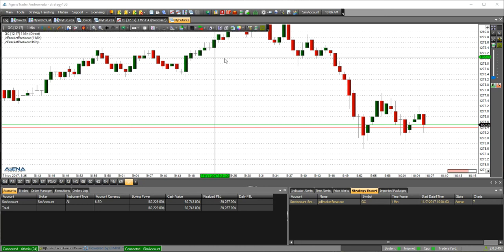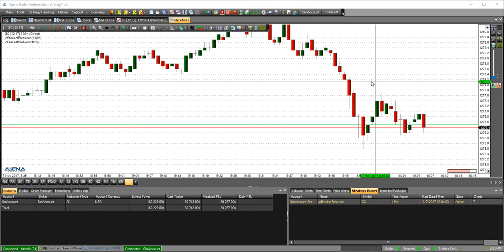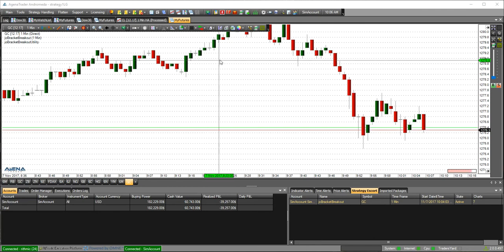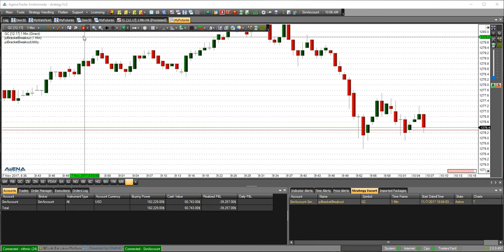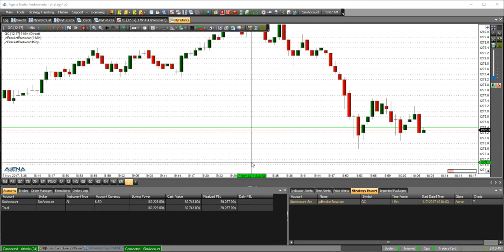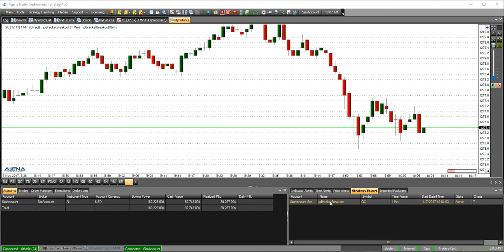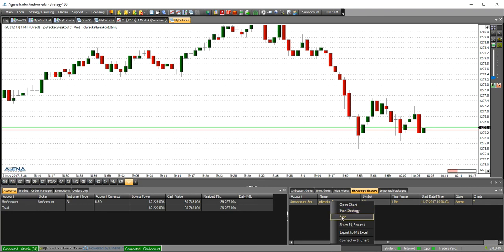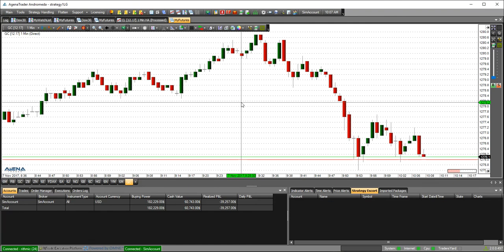agena cancel or change strategy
This is how you change a strategy before  a trade triggers-
cumbersome compared to right click press strategy on NInja, and cancel a strategy is cumbersome also.